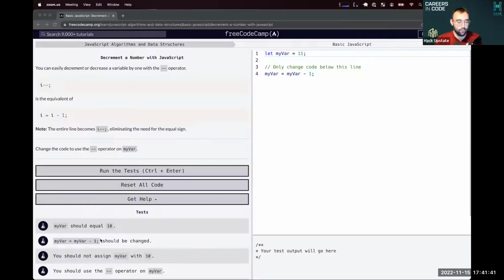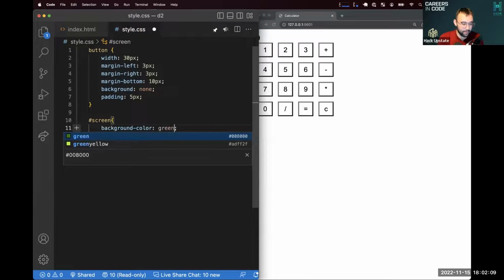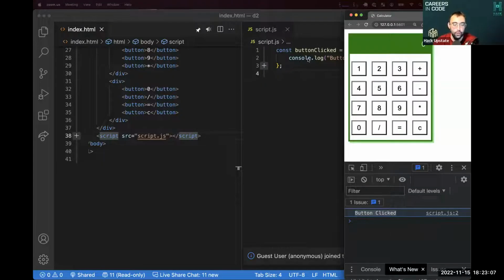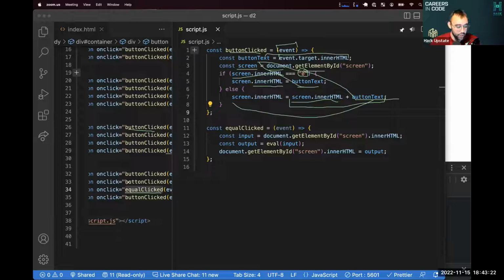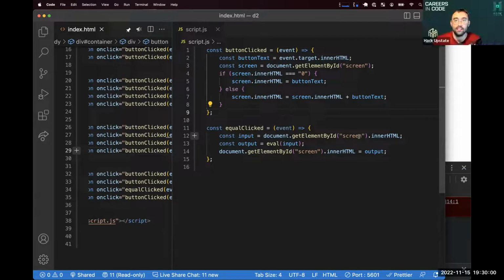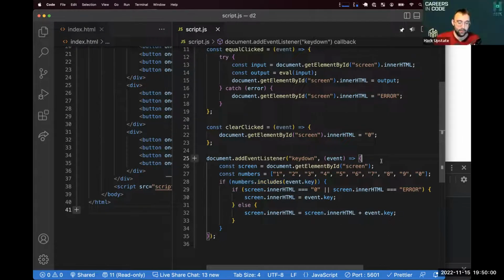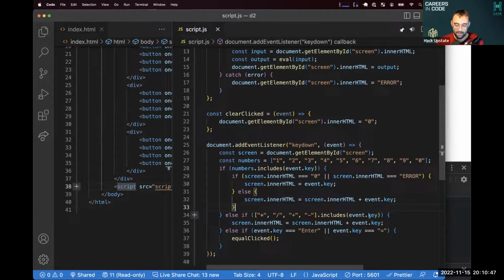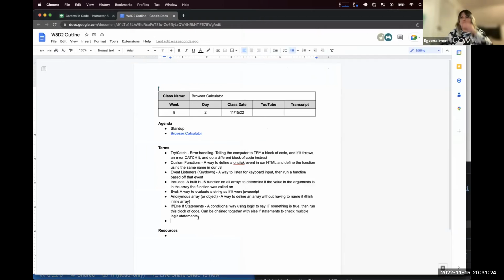W8D2 C4: Browser Calculator